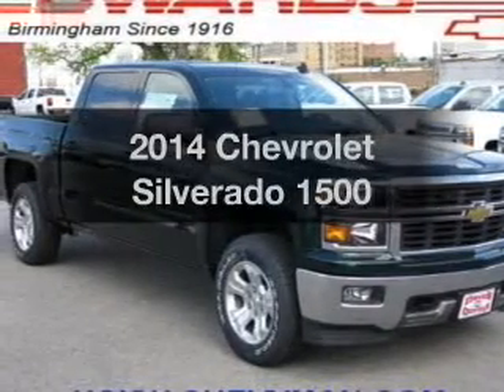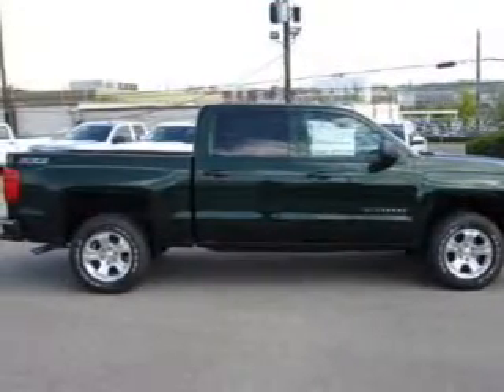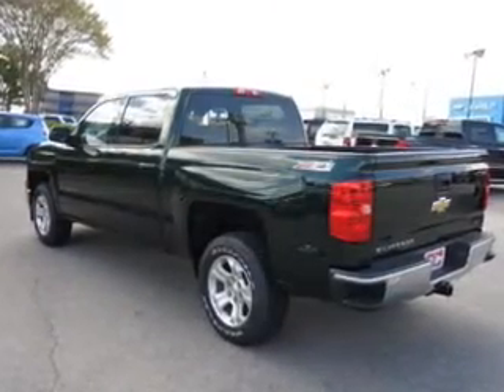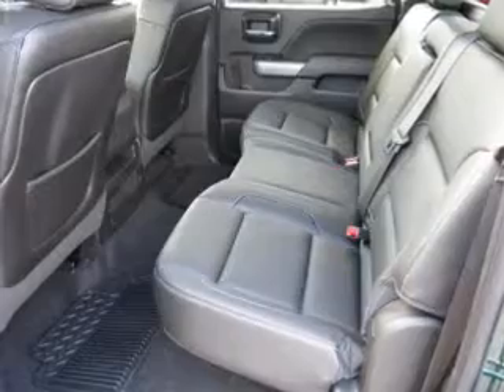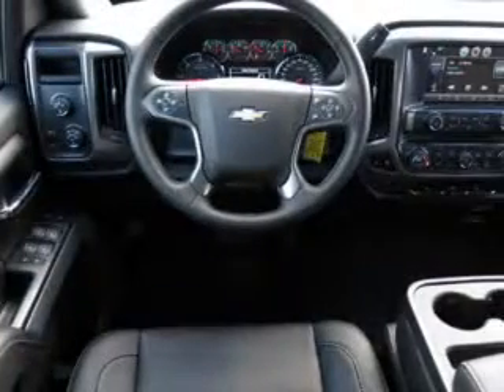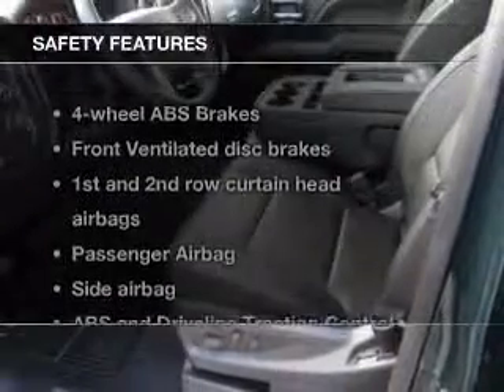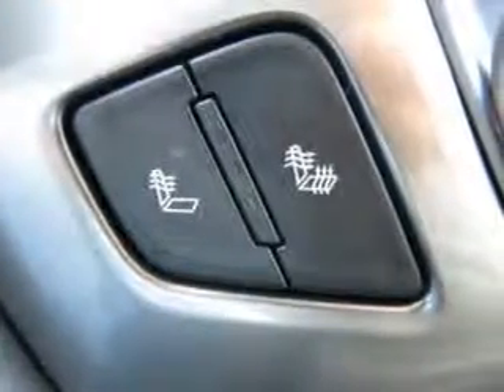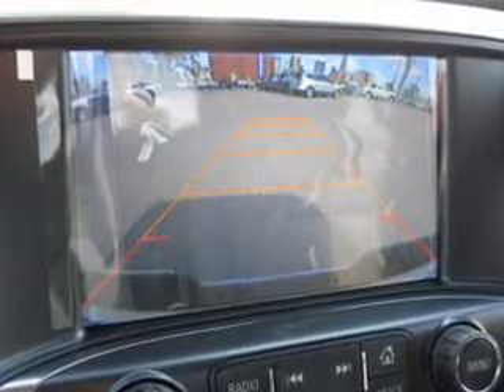2014 Chevrolet Silverado 1500 - Birmingham AL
Year: 2014
Make: Chevrolet
Model: Silverado 1500
Trim:
Engine: 5.3 liter 8 cylinder 16 valve
Transmission: 6-Speed Automatic
Color: Green
Mileage: 1
Address:
1400 Third Ave. North